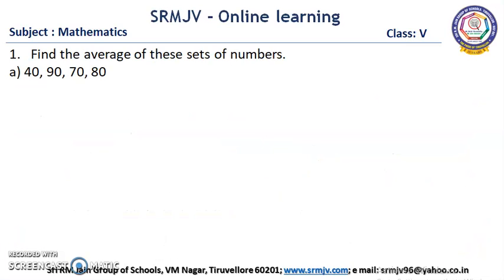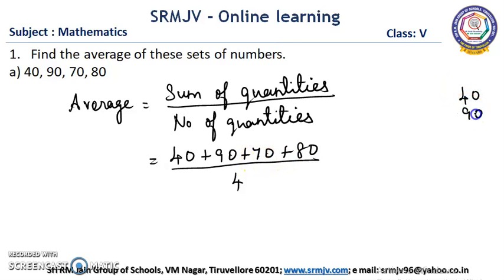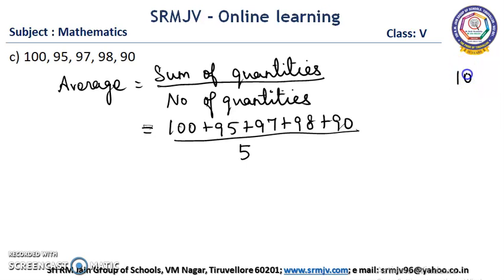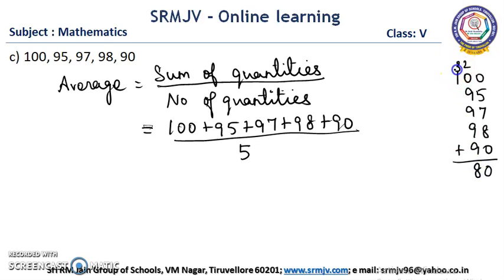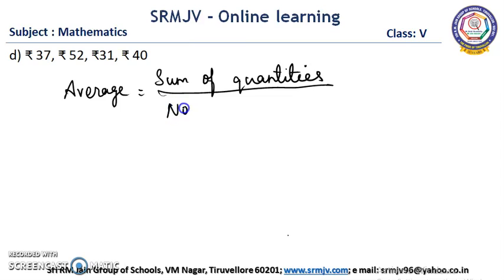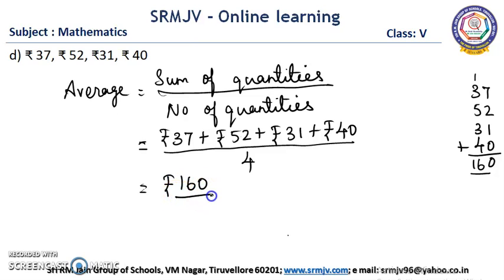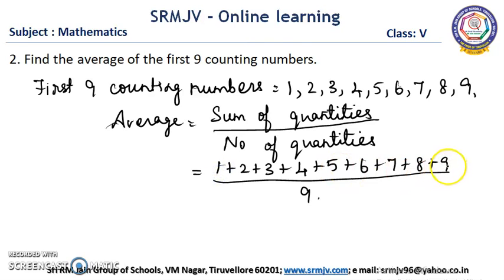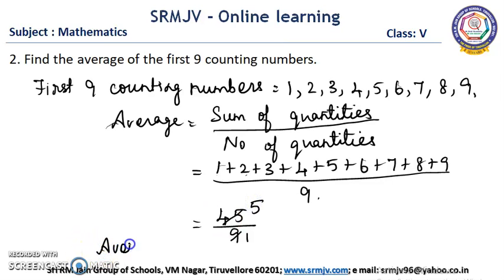CBSE - CLASS V - MATHS - Multiplication & Division And Their Application - Exercise-3